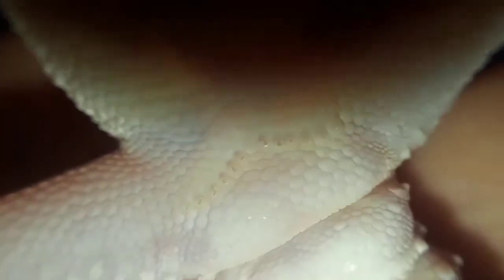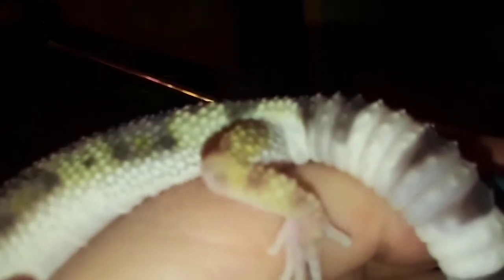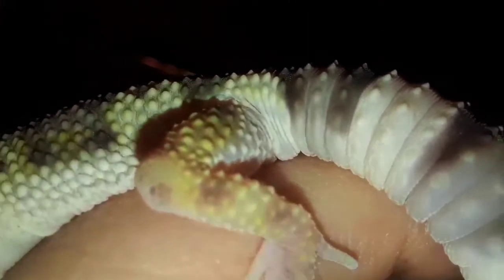How To Sex 3 Different Species Of Gecko!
In this video, I show you how to sex 3 different species of gecko. The crested gecko, the leopard gecko, and the crocodile gecko. Always be careful when attempting to sex your geckos! They can drop their tails, musk you, or bite you. The gecko also must be old enough to be sexed. Leopard geckos can be sexed depending on what temperature that they were incubated at aswell. I didn't cover this as if you need help sexing your gecko you likely aren't breeding and wouldn't need to know quite yet. Enjoy!